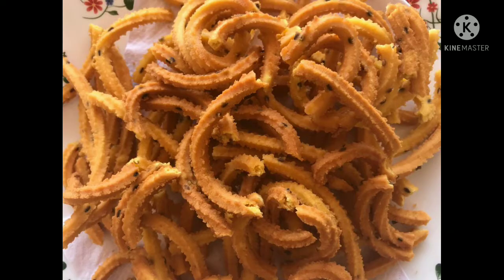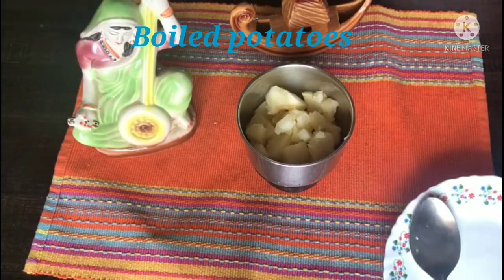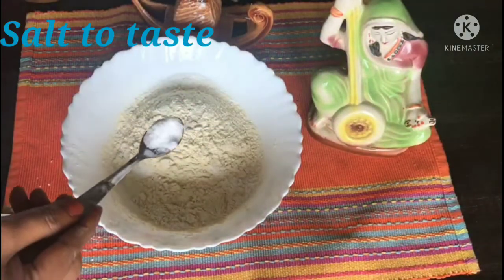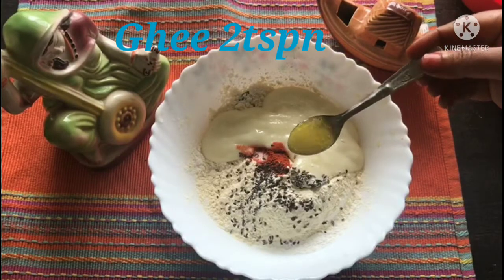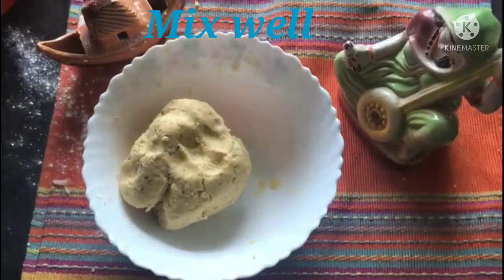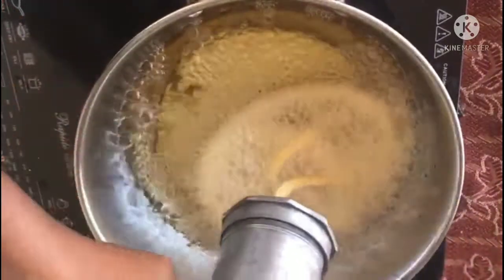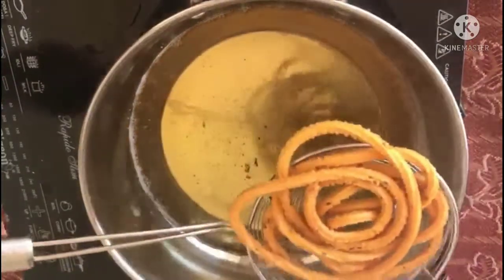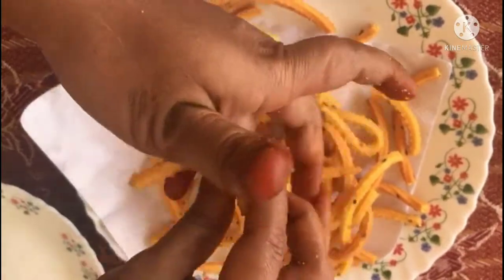ALOO CHAKLI Diwalispl murukku உருளைக்கிழங்கு இருக்கா? இப்படி ட்ரை பண்ணுங்க @Sasi's cooking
Aloo chakli || tasty & crunchy potato murukku#easy#tasty#festival recipes snack recipes| murukku varieties| murukku recipes| diwali_spl diwali snacks recipes